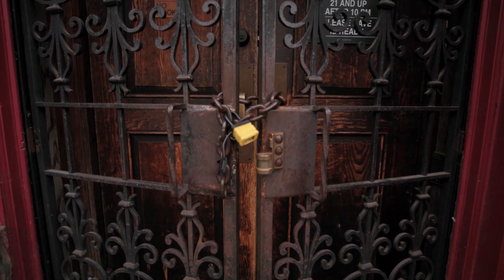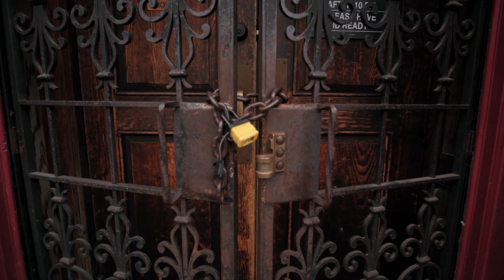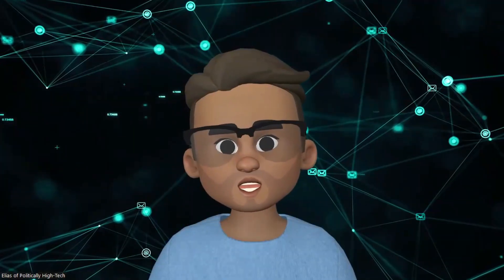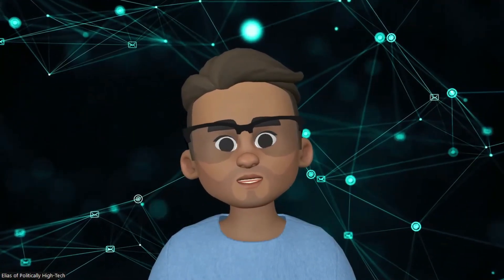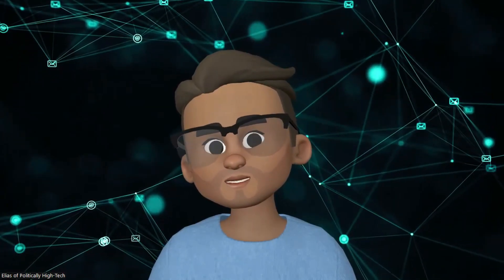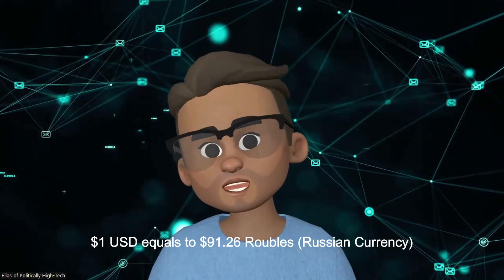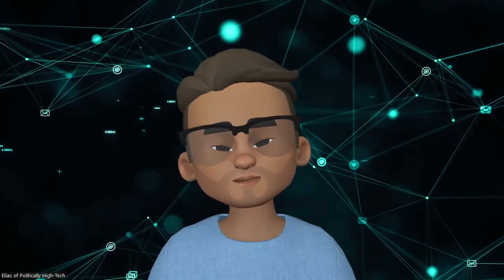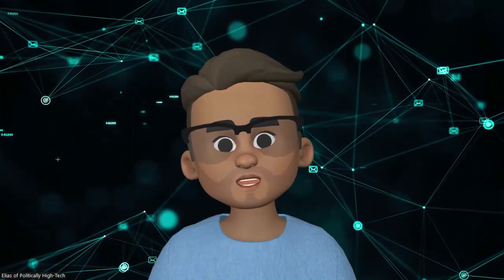181- Houthis Raises Hell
This podcast episode briefly goes through the attack in Red Sea by the Houthis (Yemen rebel group funded in Iran). Big Tech were in major trouble with Russia legally and financially and explore the good and the bad of Elon Musk

Sources